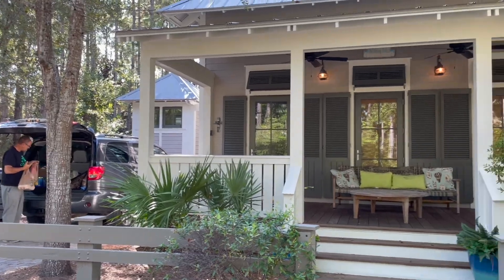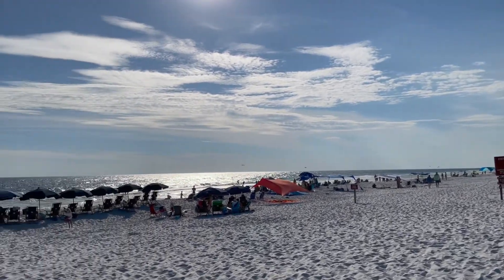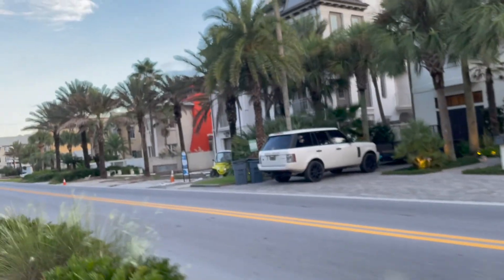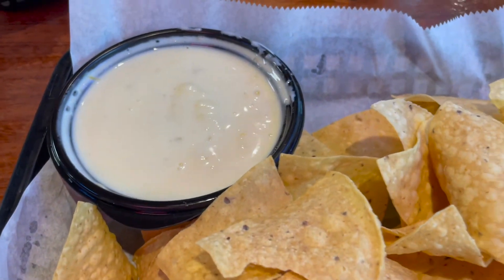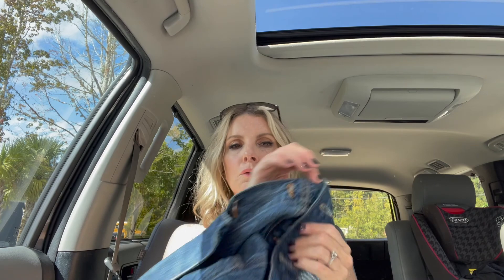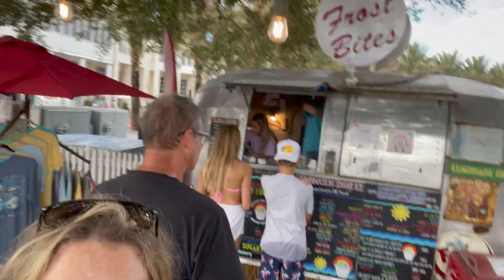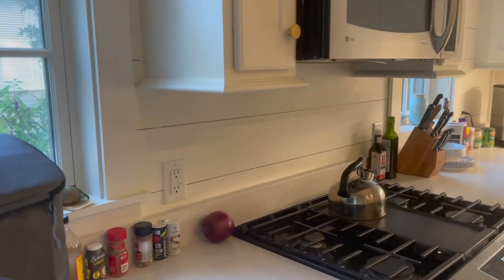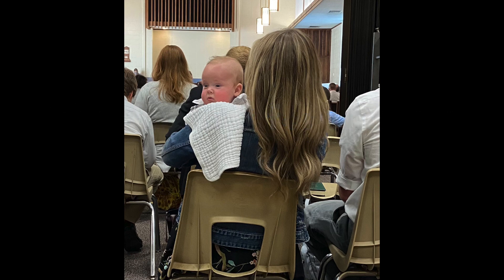Fall Trip to Santa Rosa Beach, Florida AKA “The Redneck Riviera”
Jeff and I went to our favorite beach for a little trip before summer is truly gone. We had a great time even though it rained for most of our stay.